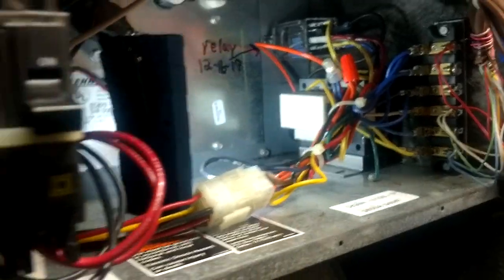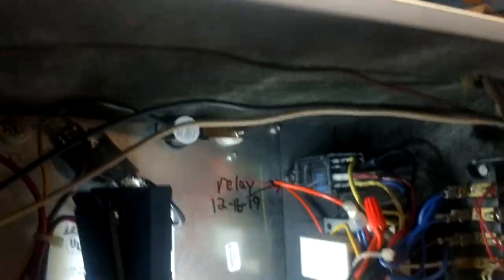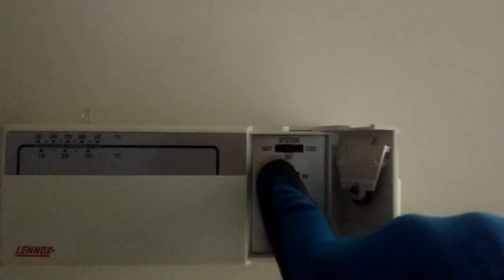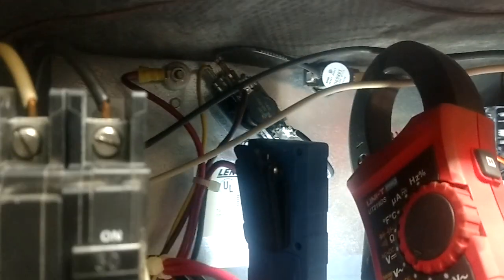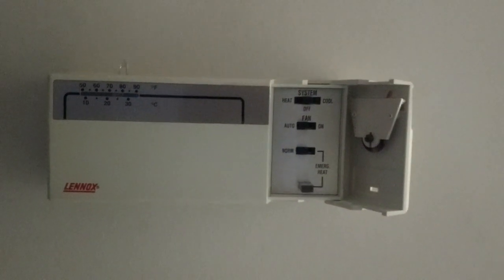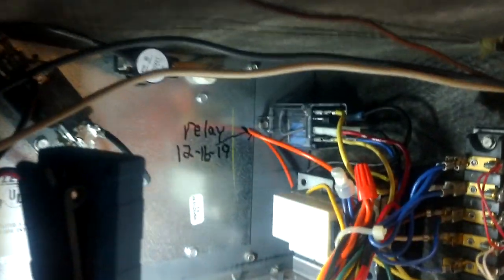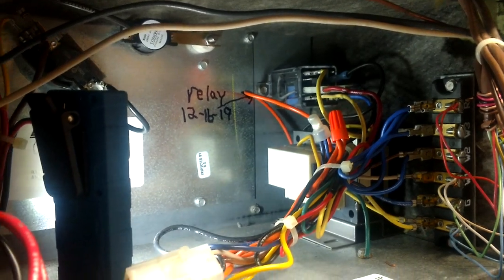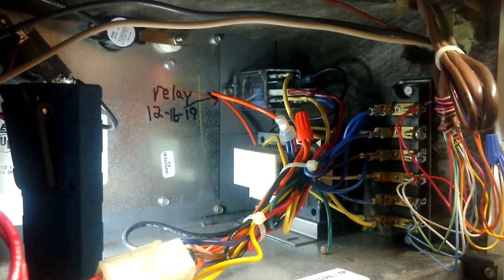FAILED!!!❄️Ice Cube Relay❄️No Blower- Part 2 (The Repair) 😎👍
Diagnosing, testing and replacing a commonly used ice cube relay on a Lennox heat pump. ⬇️⬇️⬇️